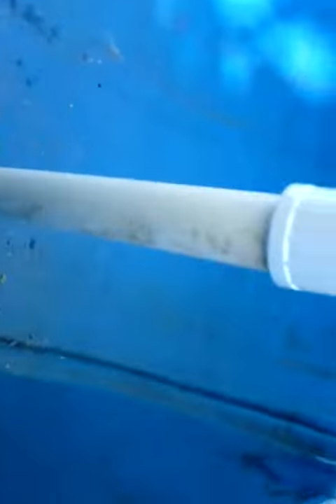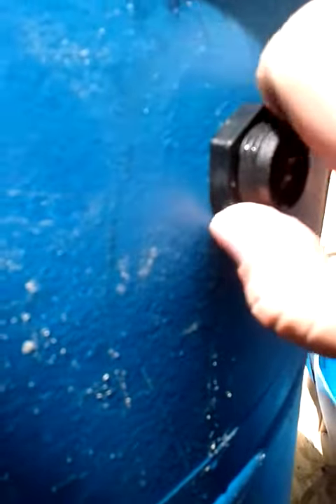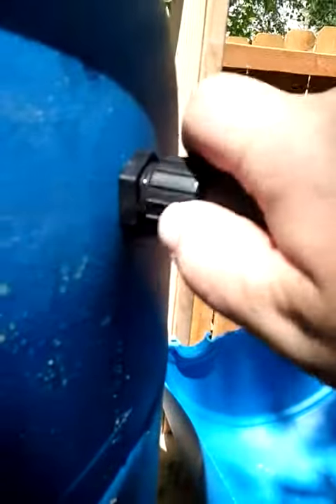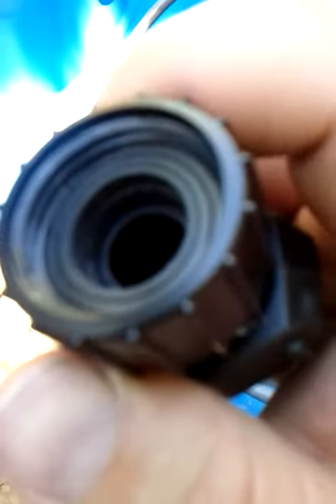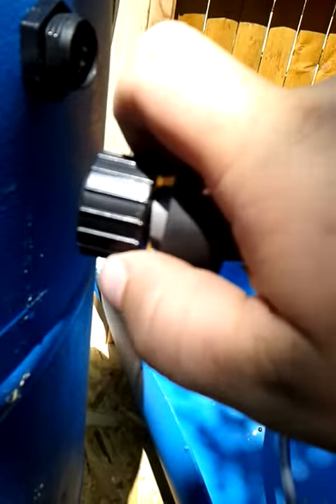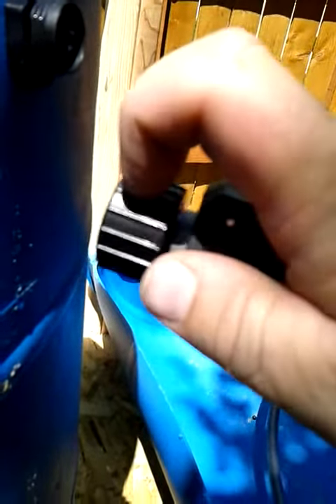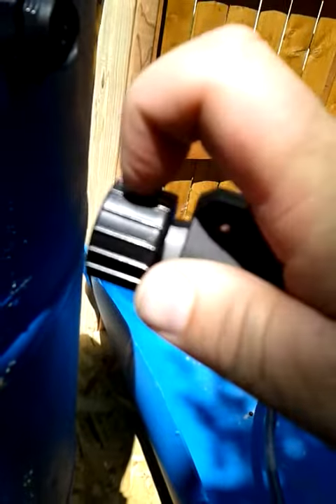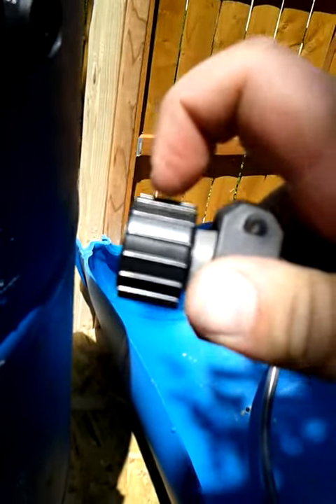How to install bell siphon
Aquaponics how to install a drain and hook up a hose to a 55 gallon drum